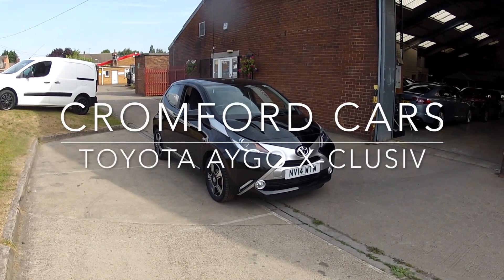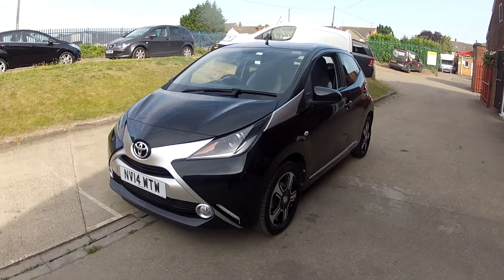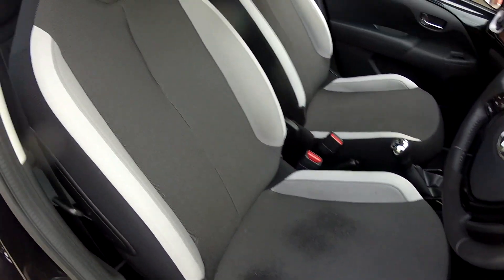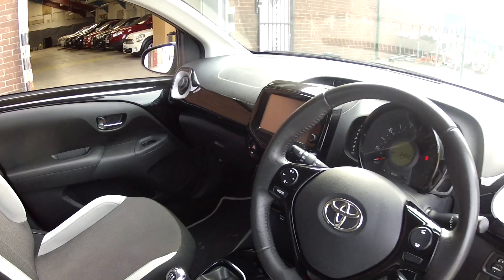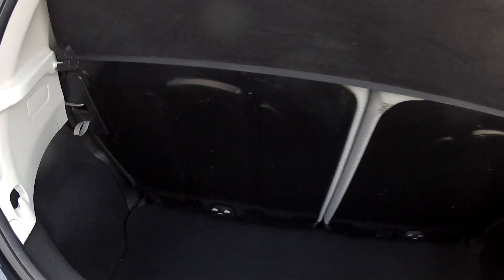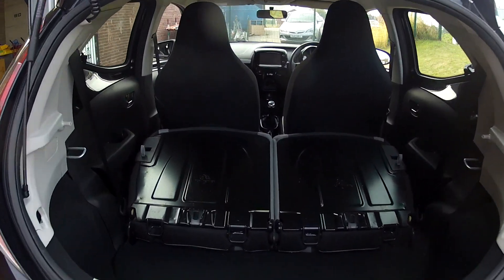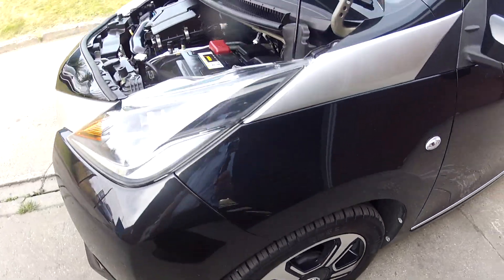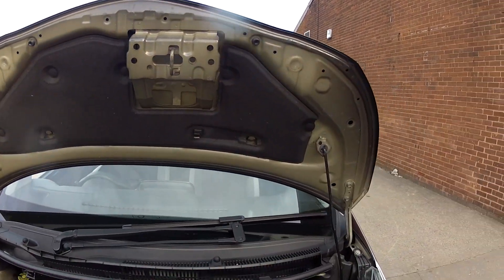Toyota Aygo VVT-i X-Clusiv for sale Mansfield Nottingham Chesterfield Derby